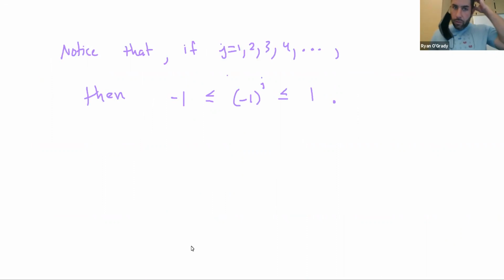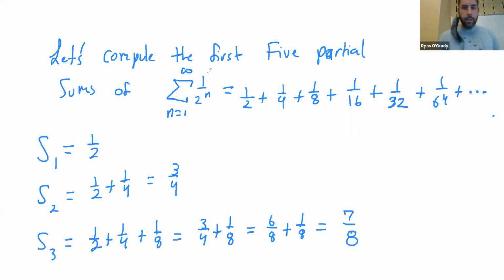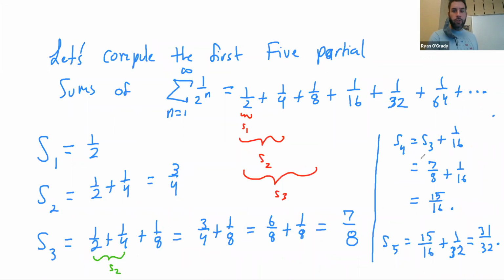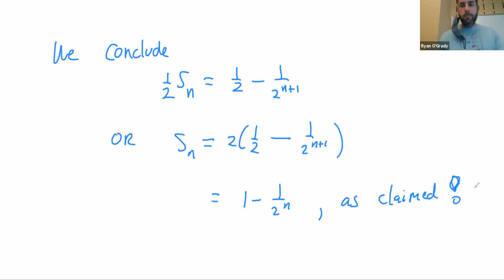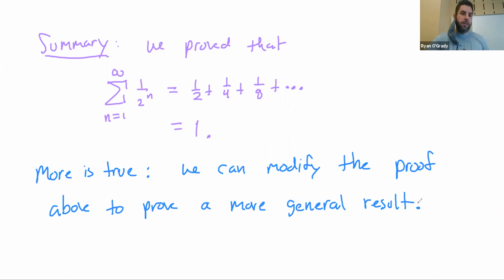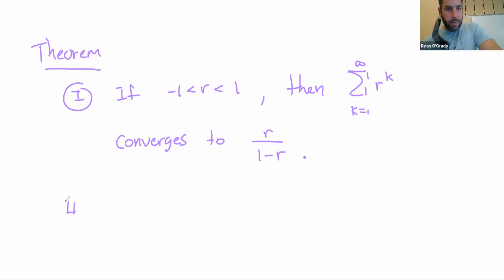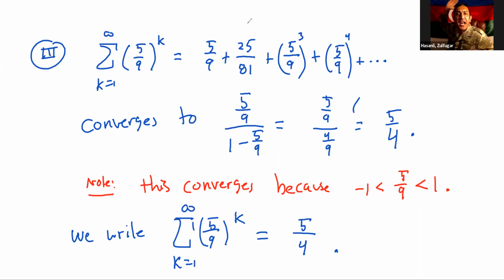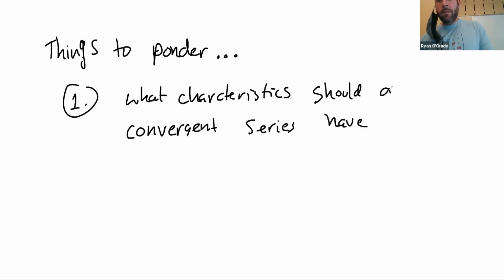Math 1033 10-22-2020